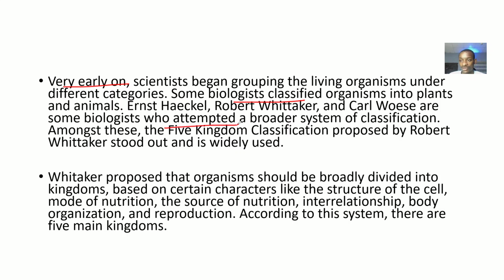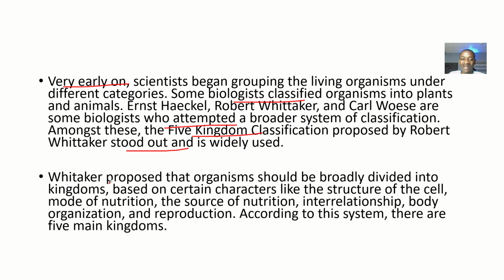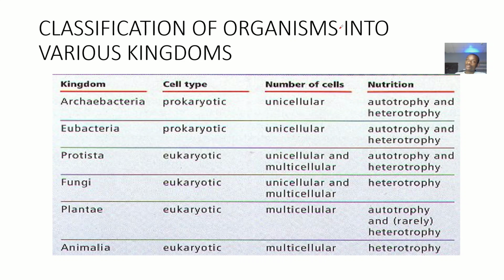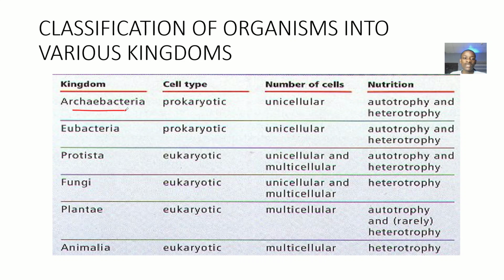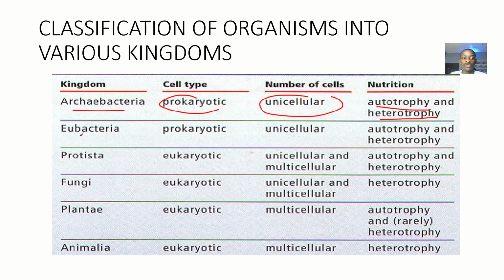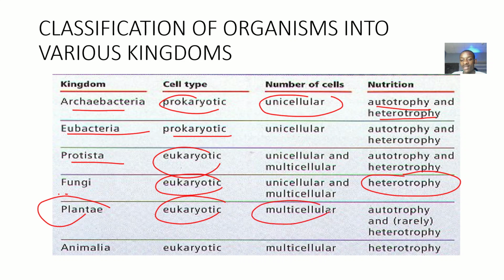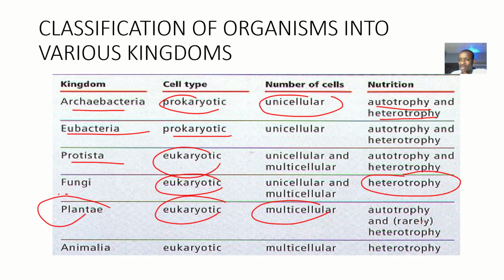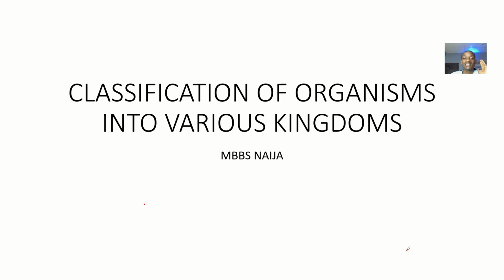Classification of Organisms into Various Kingdoms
The classification of organisms into kingdoms is a way to group living things based on their shared characteristics and evolutionary relationships. Here is a brief overview of the most commonly used kingdoms:

1. Animalia (Animals)
    - Multicellular, eukaryotic, heterotrophic
    - Examples: humans, animals, insects
2. Plantae (Plants)
    - Multicellular, eukaryotic, autotrophic
    - Examples: trees, flowers, crops
3. Fungi (Fungi)
    - Multicellular, eukaryotic, heterotrophic
    - Examples: mushrooms, molds, yeasts
4. Protista (Protists)
    - Eukaryotic, unicellular or multicellular
    - Examples: protozoa, algae, slime molds
5. Archaea (Archaebacteria)
    - Prokaryotic, unicellular
    - Examples: thermophiles, halophiles, methanogens
6. Bacteria (Eubacteria)
    - Prokaryotic, unicellular
    - Examples: E. coli, Staphylococcus, Bacillus

Note: Some sources may group Archaea and Bacteria together as Monera or Prokaryota.

Additionally, some sources may recognize the following kingdoms:

1. Chromista (Chromists)
    - Examples: brown algae, diatoms, oomycetes
2. Monera (Monerans)
    - Prokaryotic, unicellular
    - Examples: bacteria and archaea (combined)

Keep in mind that classification systems can vary, and some sources may group organisms differently.